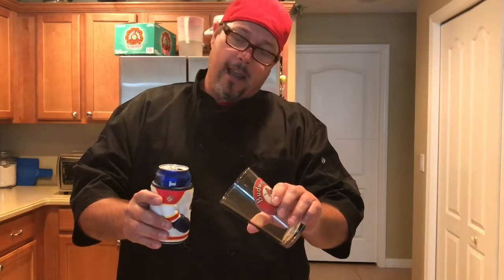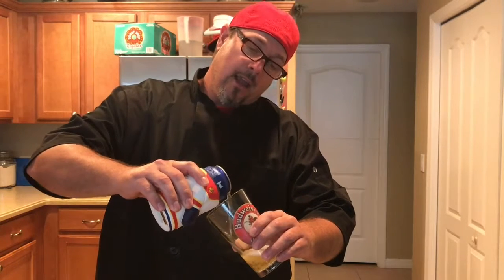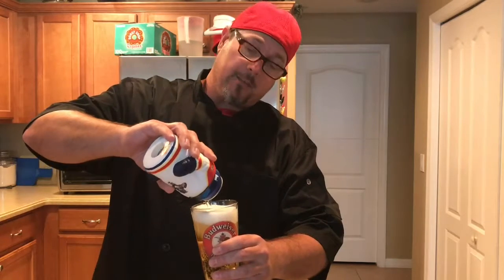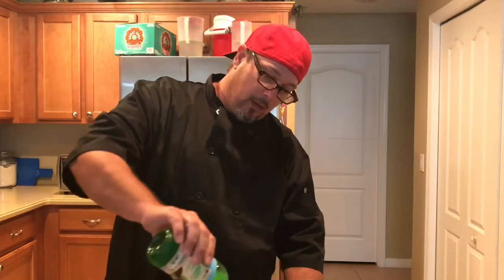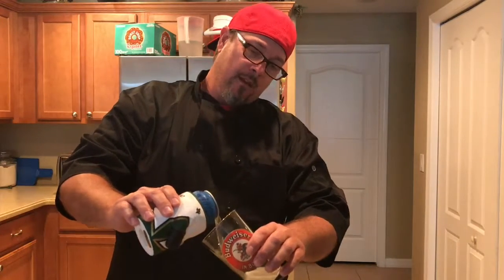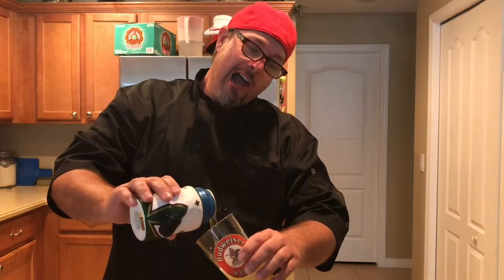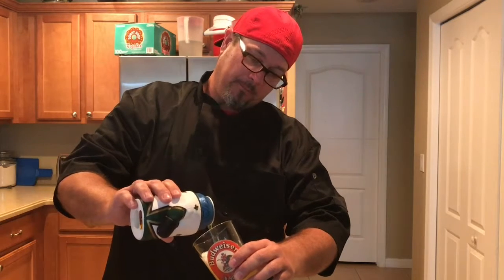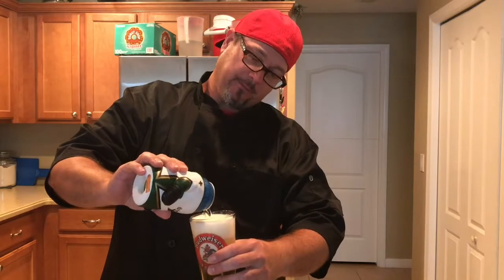The Perfect Beer!!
Chef Zarr LOVES Beer, hope you do to! Enjoy the video!